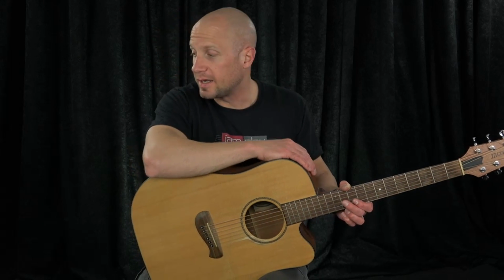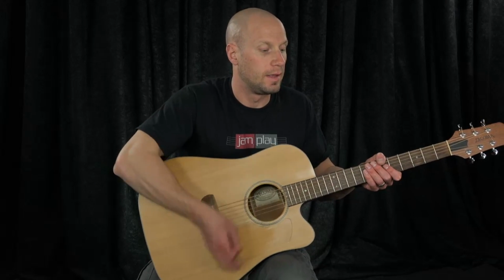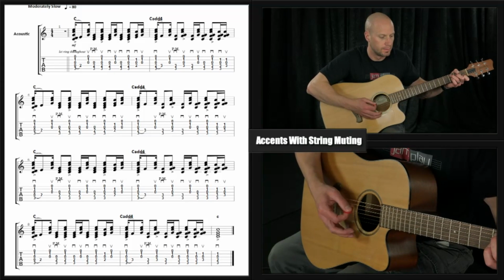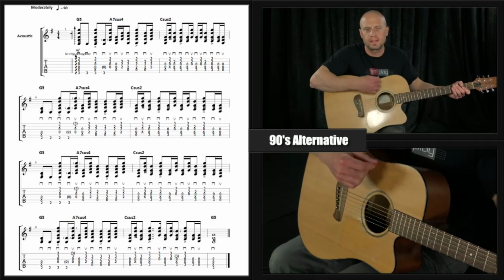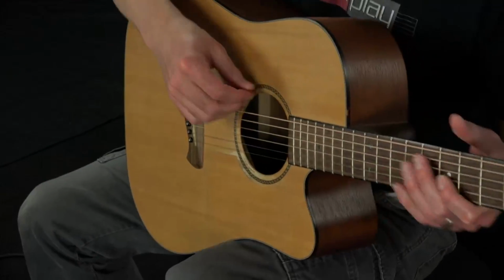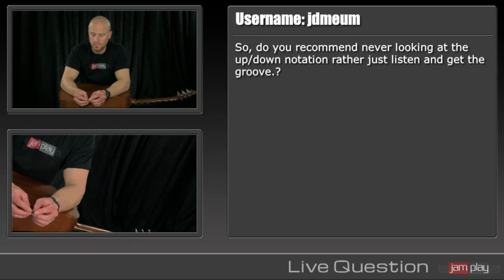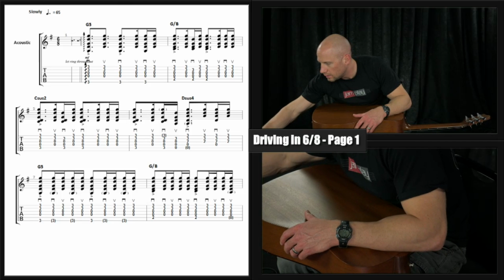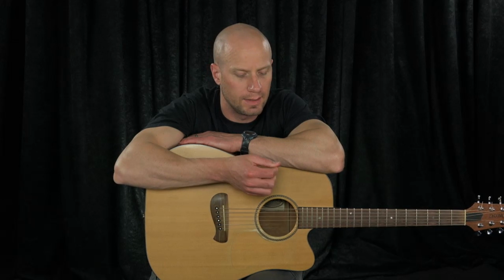Easy Tips to Improve Your Strumming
What is the one thing people want to accomplish when strumming along to their favorite song or doing an "unplugged" performance? They want to sound natural! You can learn strum patterns until you're blue in the face and you’ll never get anywhere until you embrace a key concept of rhythm playing! We’ll introduce it and practice it in this session.